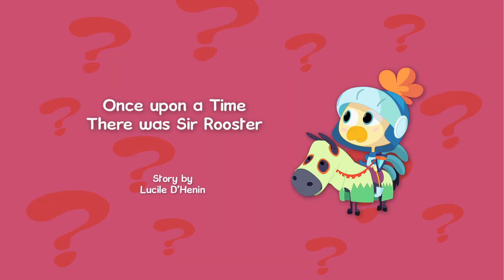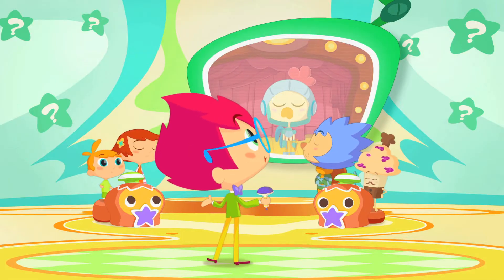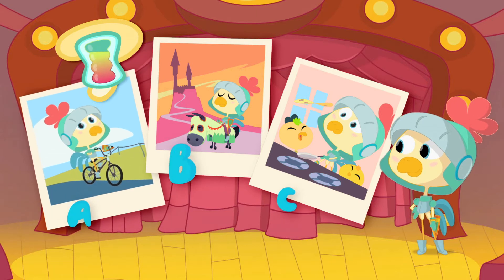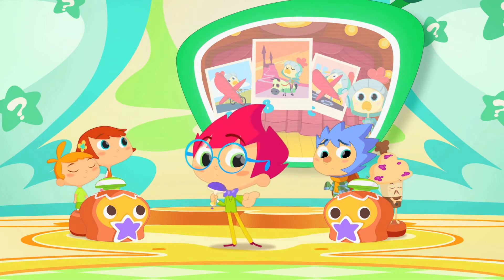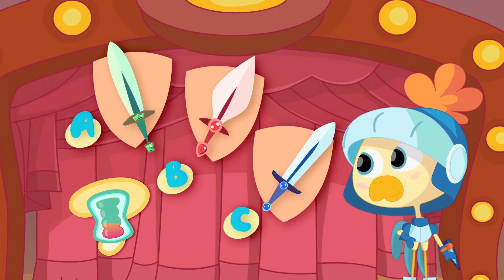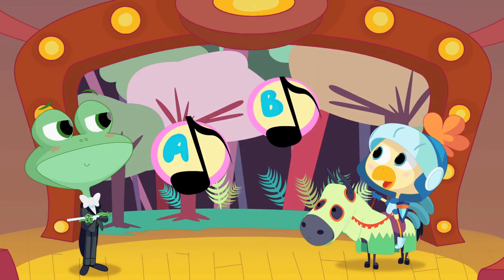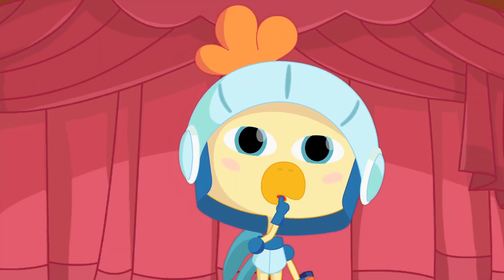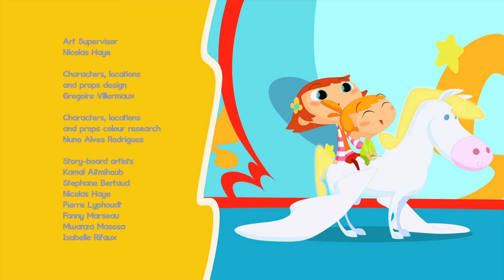Once Upon A Time There Was Sir Roos || Quiz Time || Episode 06 || kids animation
Watch as Zack asks Sally, Max and the other competitors to help Sir Rooster build a wonderful story for a play. Who do you think will win the quiz today?
and press bell icon.